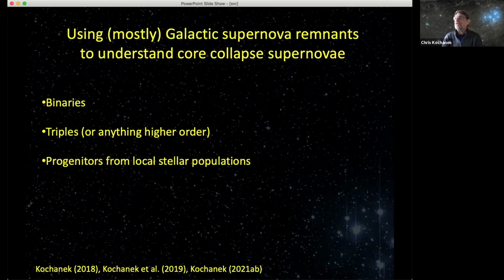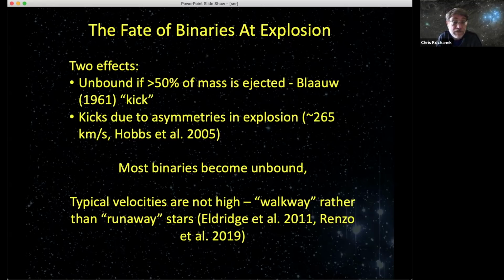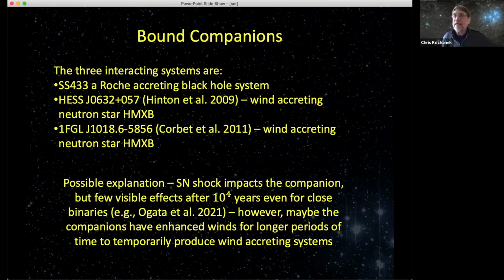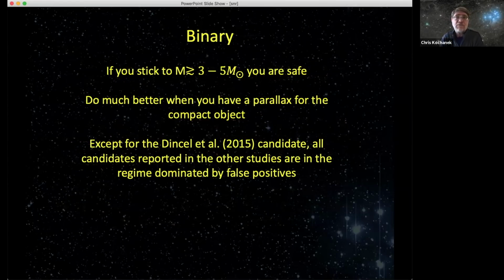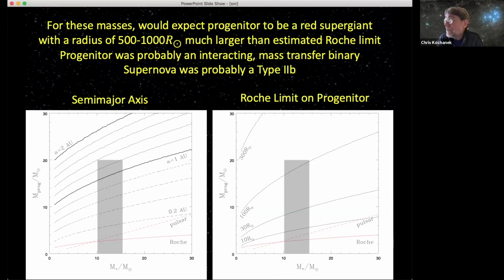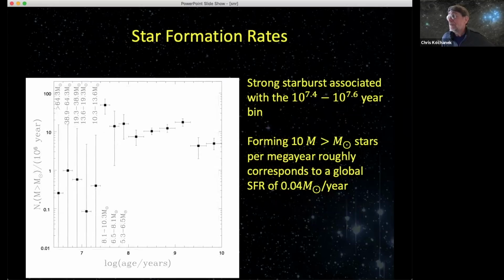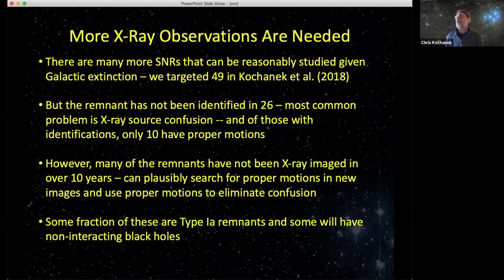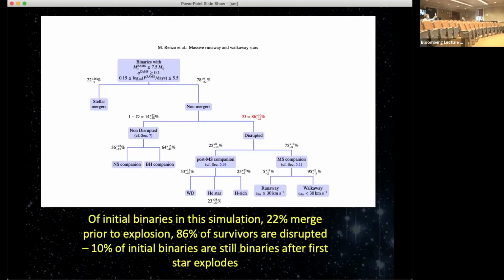Using (Galactic) Supernova Remnants to Study Supernova Progenitors - Chris Kochanek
Topic: Using (Galactic) Supernova Remnants to Study Supernova Progenitors
Speaker: Chris Kochanek